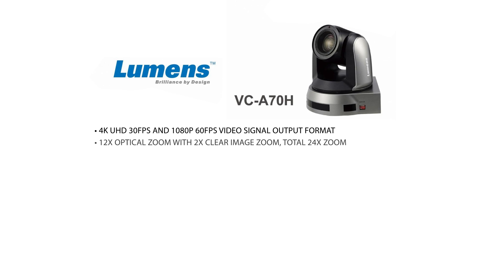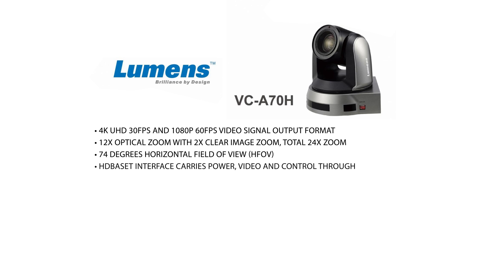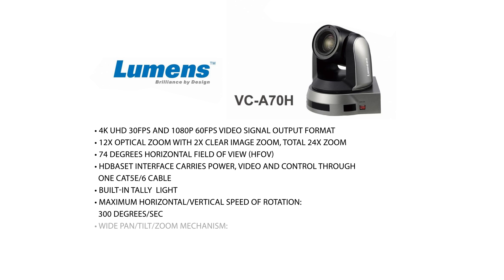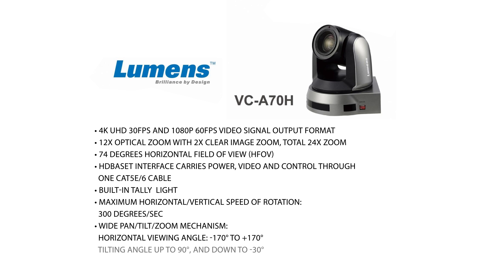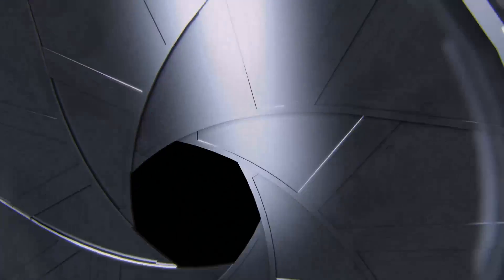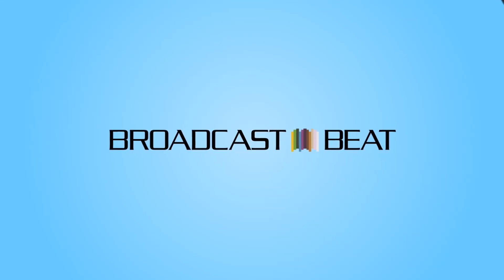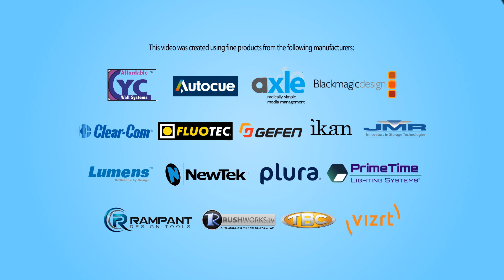Lumens Integration Talks About 4K (VC-A70H) PTZ Cameras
The Lumens VC-A70H is a 4K PTZ Camera with the following Key Features:

4K UHD 30fps and 1080P 60fps video signal output format

12x optical zoom with 2x clear Image zoom, total 24x zoom

74 degrees Horizontal Field of View (HFoV)

HDBaseT interface carries power, video and control through
one CAT5e/6 cable

HDMI and HDBaseT image output simultaneously
Built-in Tally light

Maximum horizontal/vertical speed of rotation: 300 degrees/sec

Wide Pan/Tilt/Zoom mechanism:
Horizontal viewing angle: -170° to +170°
Tilting angle up to 90°, and down to -30°

Up to 128 user defined preset modes to allow ease of use in all environments

Clear images without blur even while being operated

High speed, stable, quiet, and effortless positioning ensure the highest quality images